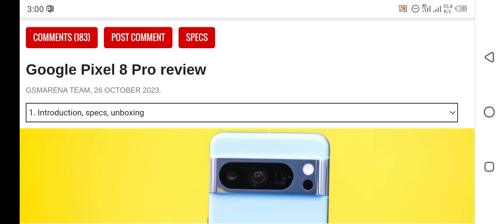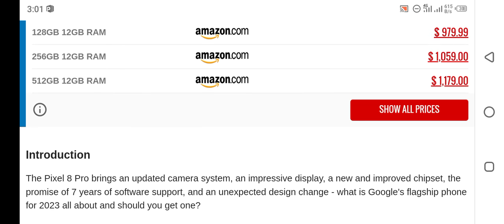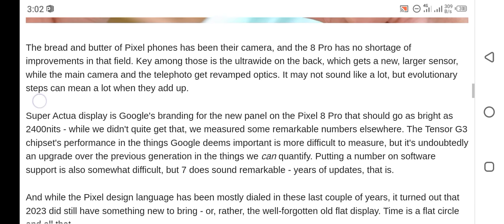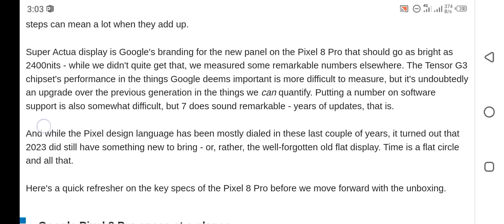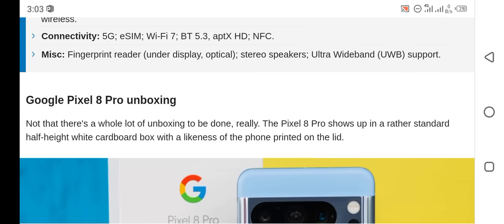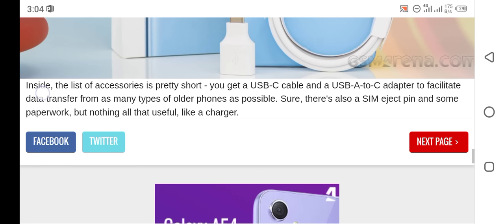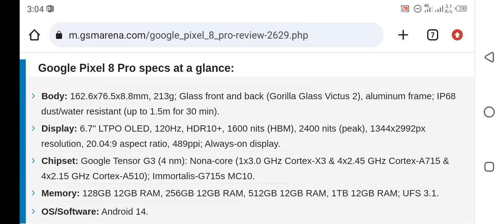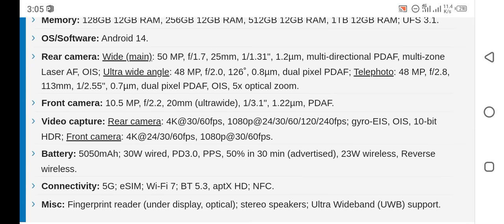Google Pixel 8 pro New Review | Mahi Tech